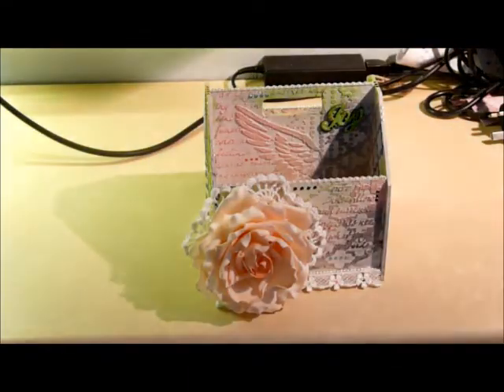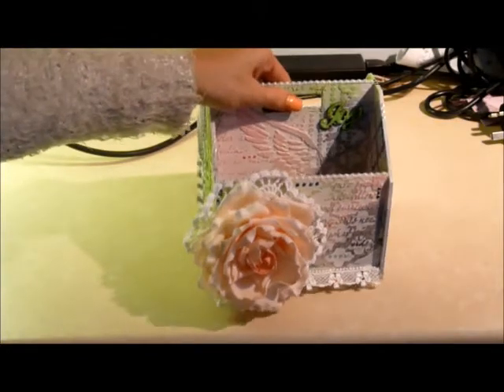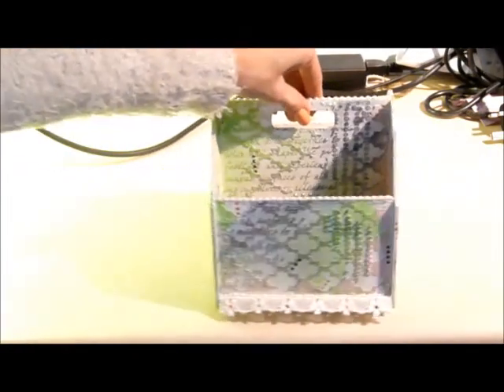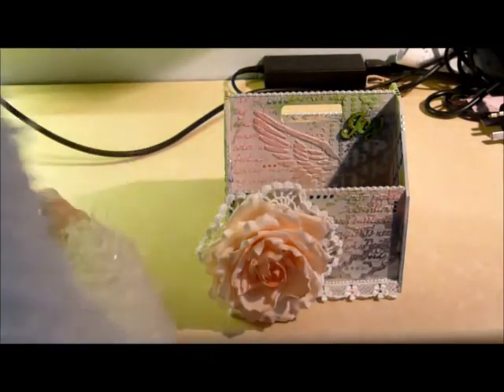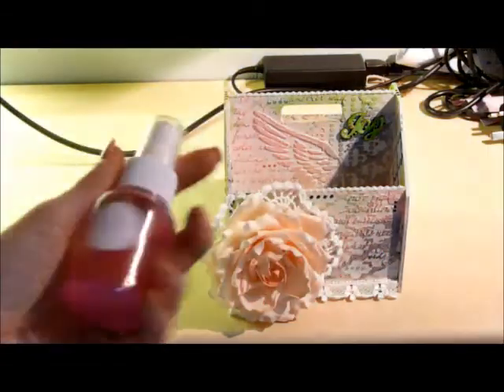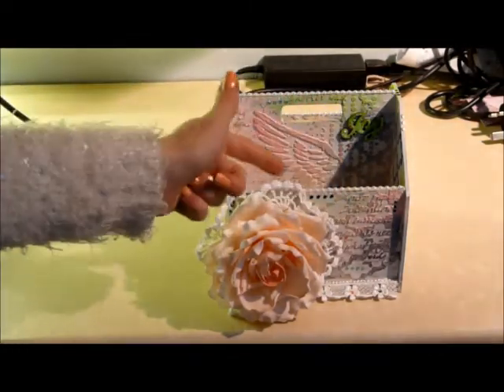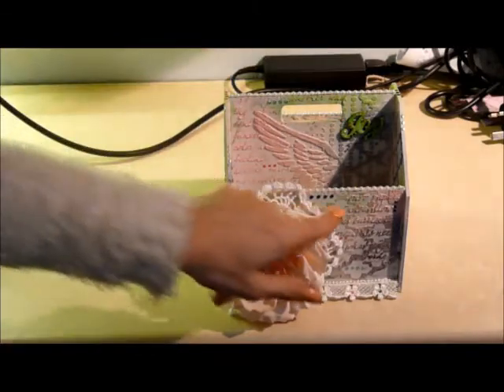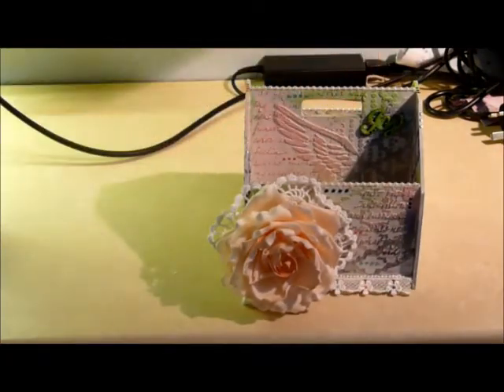'Joy' Altered Toolbox